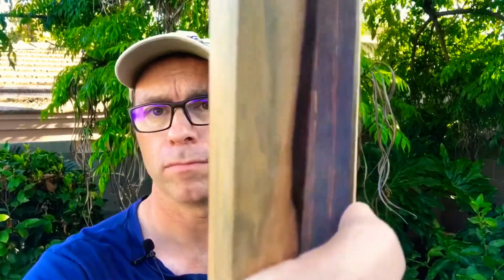Woodworking | Exotic Wood Finish 🌳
Finishing Exotic Woods: 1 Oily Problem

Finishing exotic woods like Pau Ferro, Rosewood and cocobolo can be difficult. Applying a finish the same way you finish alder or maple creates unexpected issues with tackiness and drying.

The oils present in woods like Pau Ferro, Cocobolo, Ziricote, and East Indian Rosewood react poorly with many finishes. As a result, the finish often fails to cures, leaving the wood surface sticky and undesirable.  However, tropical exotic woods can be finished well. You just need to take the wood's natural oils into consideration.

Follow these best practices when finishing oily exotic woods:

Avoid using a finish that dries via oxidation. Significantly, shellac and nitro-cellulose lacquer dry on Pau Ferro because they do not rely on oxidation to cure. The aptly name anti-oxidants in Pau Ferro prevent oxidation from occurring. Thus, the finish does not take.

Use a seal coat first. Accordingly, applying a coat of dewaxed shellac will help contain the natural Pau Ferro oils. As a result, subsequent coats of oxidation-based finishes will cure more easily.

Oil-based finishes on Bolivian Rosewood are problematic, even with a seal coat. Therefore, any finish that requires wood  penetration will struggle on top of a sealer coat.

Is it bad to give props to Matt Cremona for this video that he had nothing to do with? After all, he does mill  lumber, too... If so, let me know in the comments :) While I'm giving out props, big shout out to a few more of my YouTube inspirations: Steve Ramsey of Woodworking for Mere Mortals.